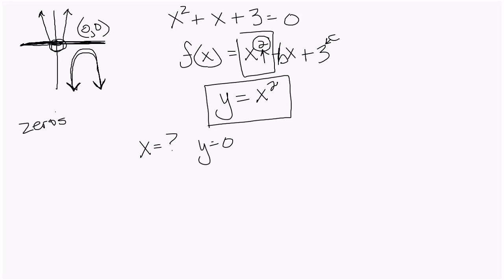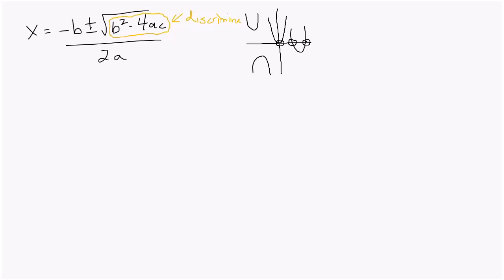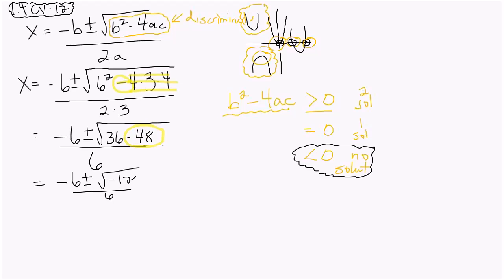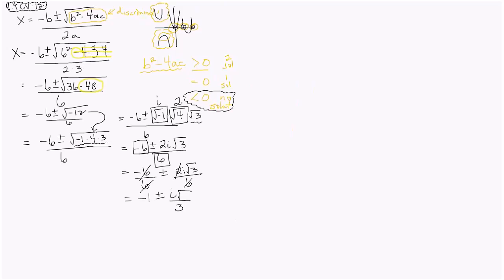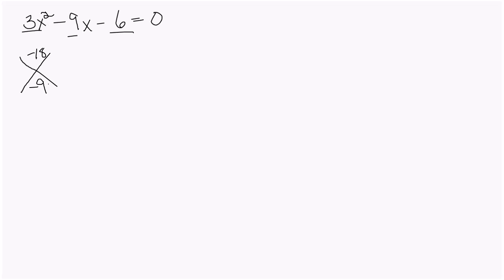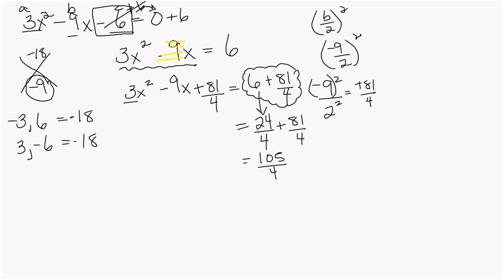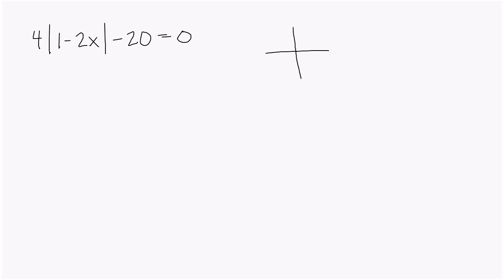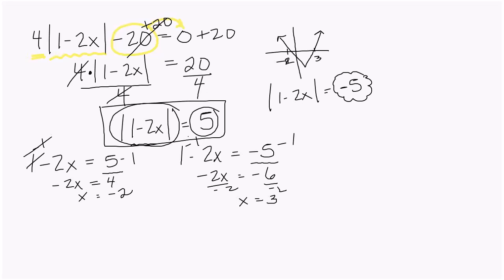Live Skype Recording: Mon. May 15